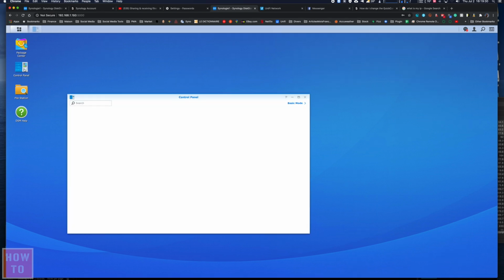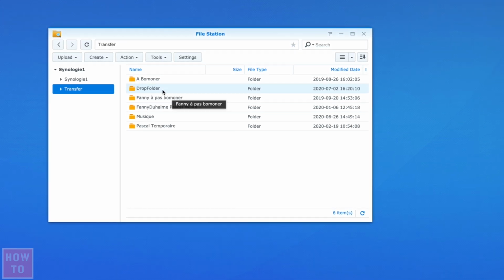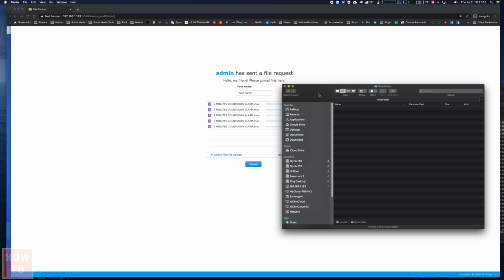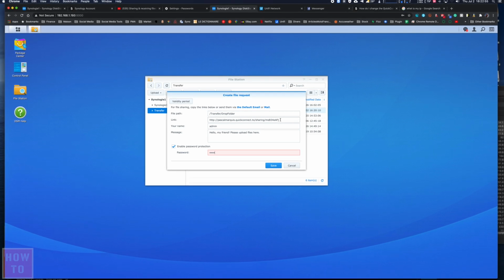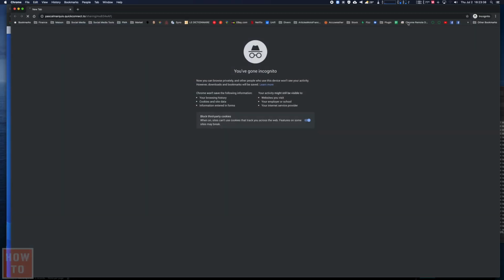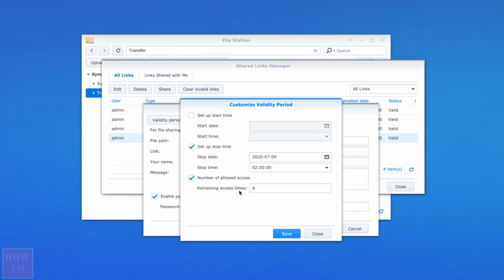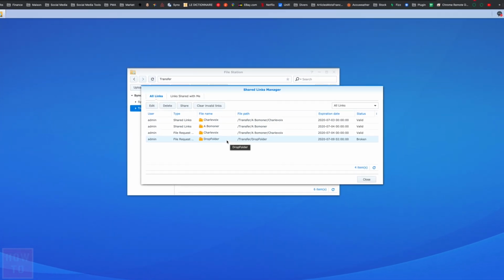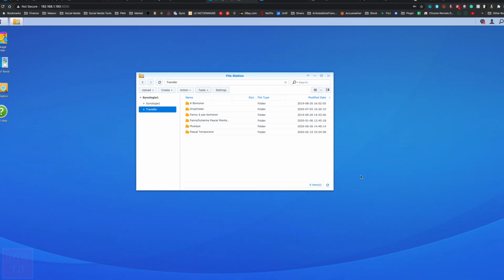How to Create a Drop Folder to Receive Huge Files With Synology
Filmed with this cameras :

I use this software to edit my photos